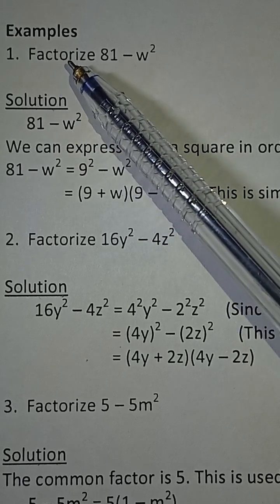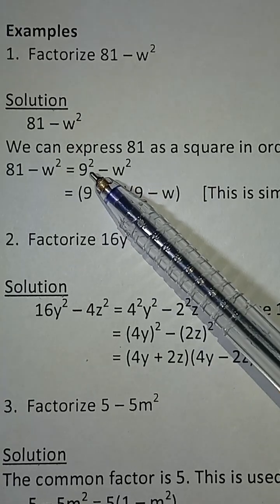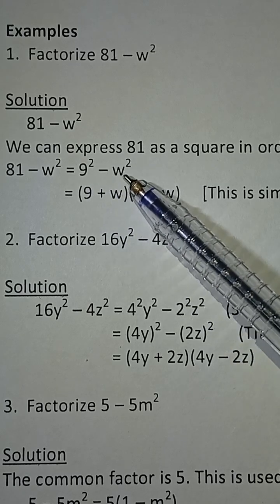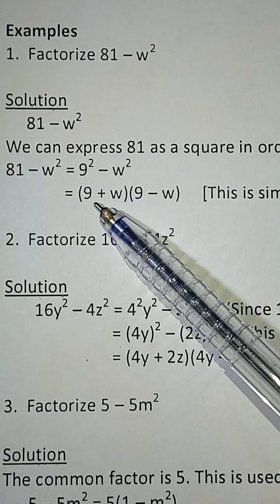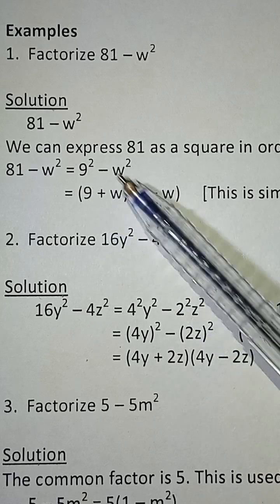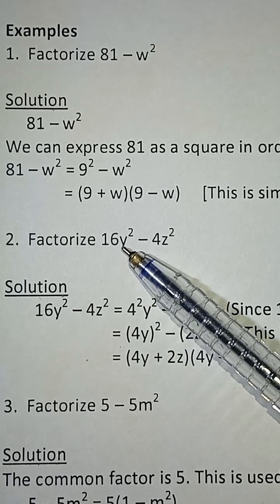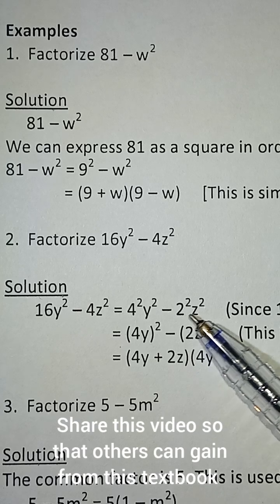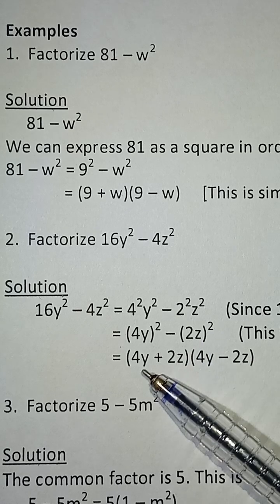Factoring Algebraic Expressions Involving Difference of Two Squares.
Factoring difference of two squares explained! 🔍 Quick algebra tutorial lesson.
Can you factor x² - 16? ✅ Learn the difference of two squares formula (a²-b²)=(a-b)(a+b) in this quick math shorts! Perfect for GCSE, Algebra 1, or SAT prep.